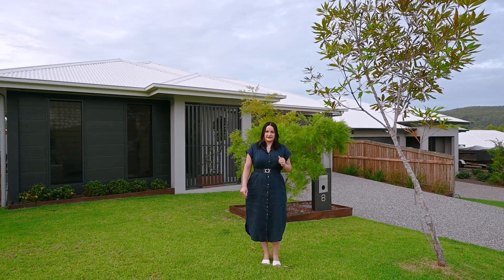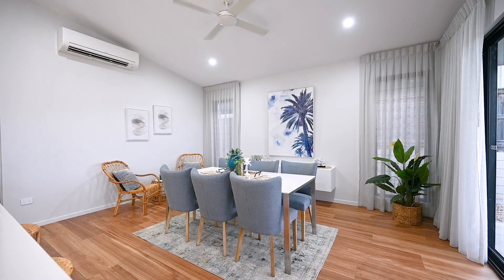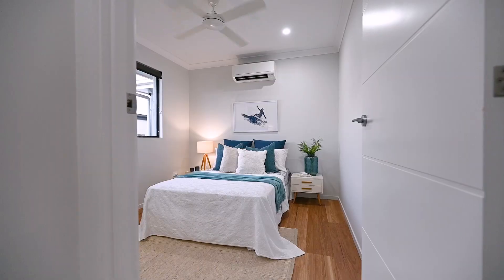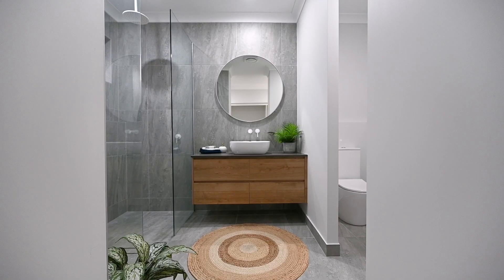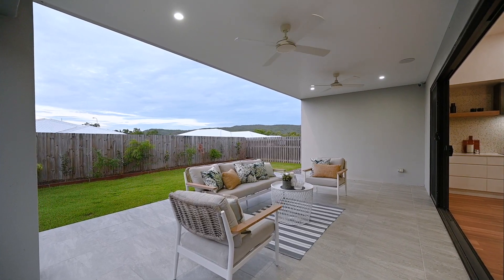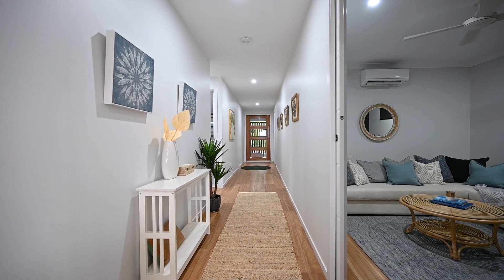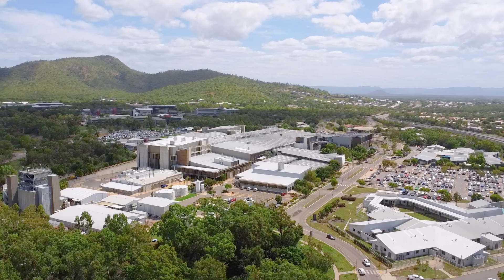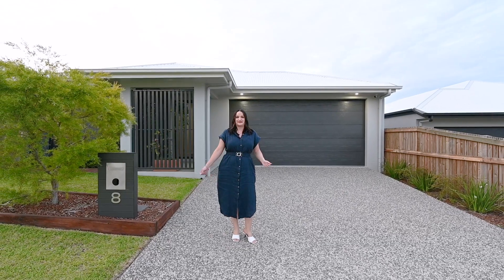8 Belvedere Street, Julago